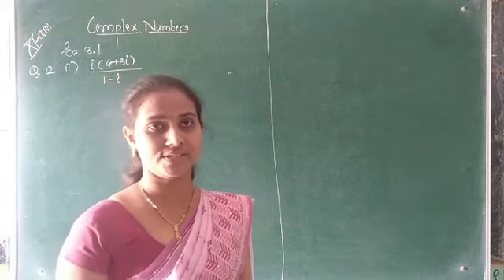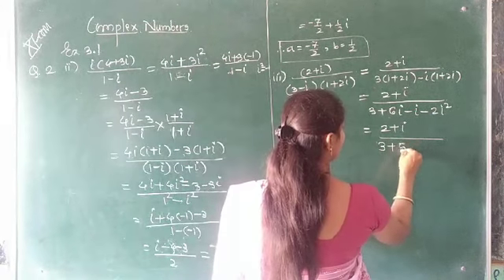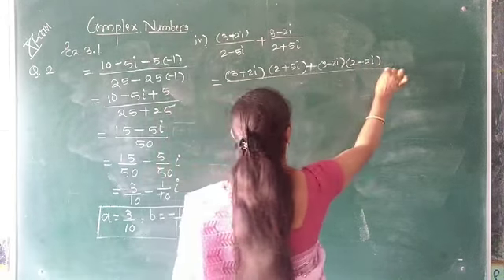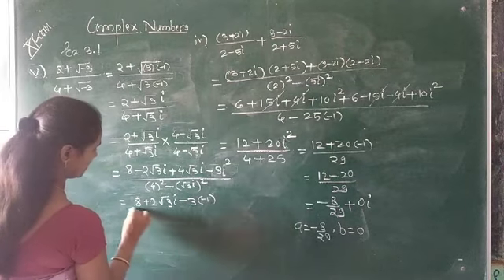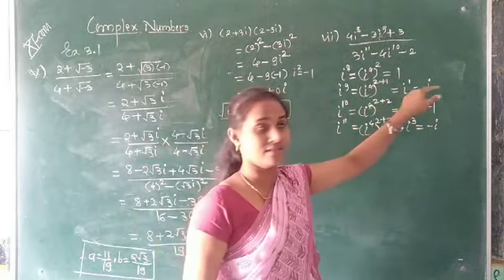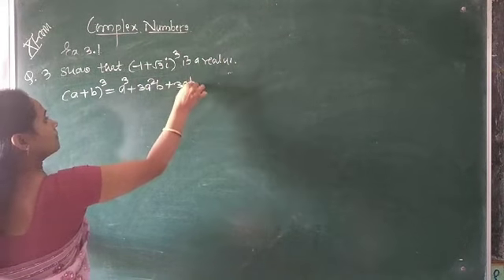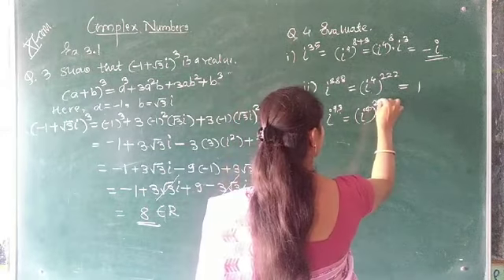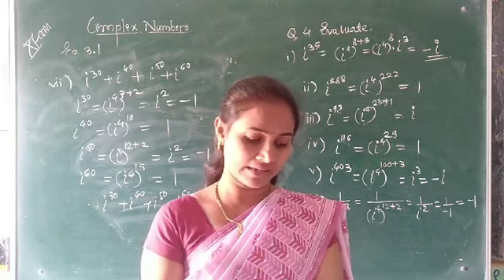XI commerce mathematics I chapter 3) Complex numbers.lecture no.4